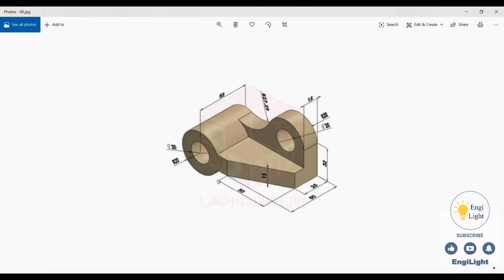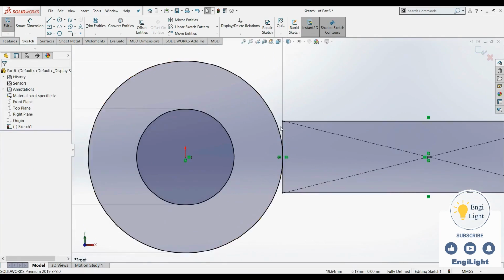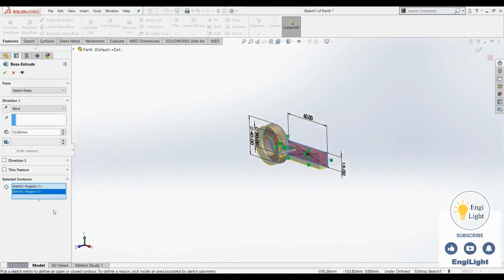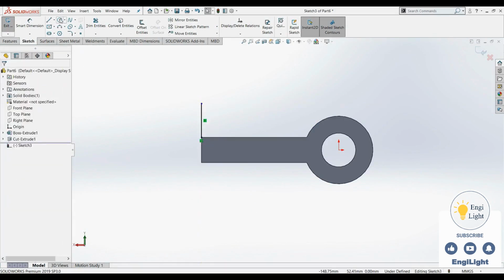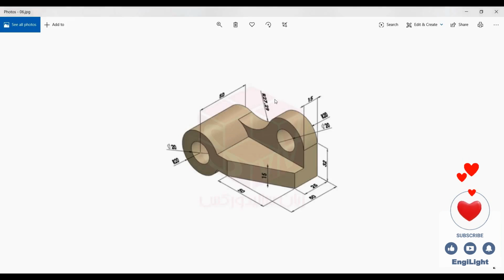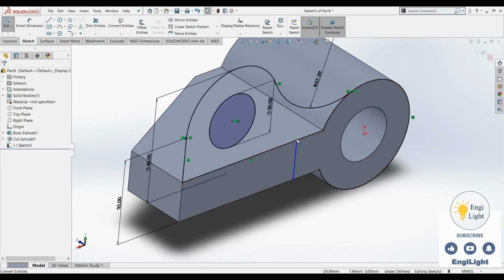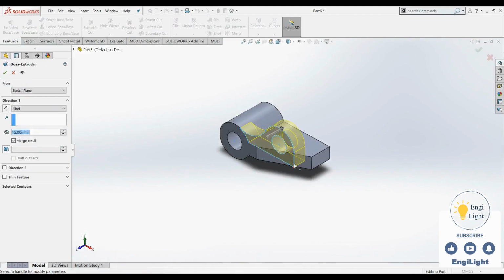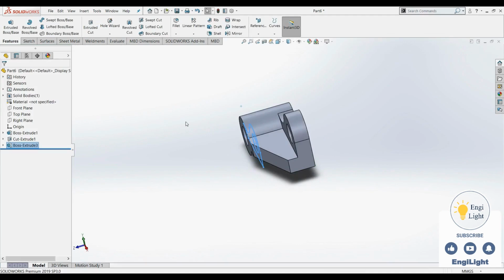SolidWorks Tutorial: Master Convert Entities & Extrude Start Options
In this SolidWorks Tutorial (E033), we explore some of the most essential tools for professional 3D modeling. We walk through a practical exercise while focusing on the Convert Entities command and the advanced "From" section within the Extruded Boss/Base tool.
First, you will learn how to use Convert Entities to project existing 3D edges onto your current sketch plane, ensuring your model stays fully defined and parametric. We explain the "Convert" relation and how it automatically updates your sketch when the original geometry changes.
Then, we dive into the Extrude "From" conditions. You will learn how to start an extrusion not just from the sketch plane, but from a specific Surface, Vertex, or even a parallel Offset. This technique allows you to draw a sketch on one plane but start the 3D volume exactly where it's needed, keeping your Design Tree clean and efficient.

• How to use Convert Entities to project geometry
• Understanding the parametric link in Converted edges
• How to use Edit Sketch Plane to move existing sketches
• Mastering Extrude "From" options: Surface, Vertex, and Offset
• Practical 3D modeling workflow for complex brackets

⏱ Timestamps / Chapters
00:00 – Introduction & Base Modeling
06:38 – Mastering Convert Entities Tool
08:40 – How to Edit Sketch Plane
08:18 – Advanced Extrude: "From" Conditions